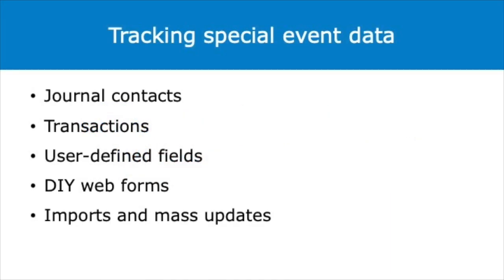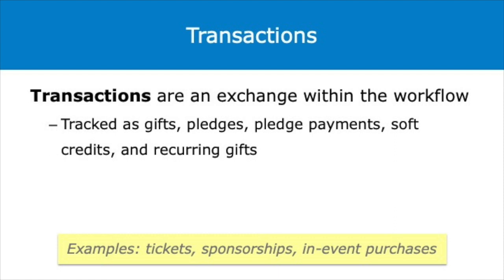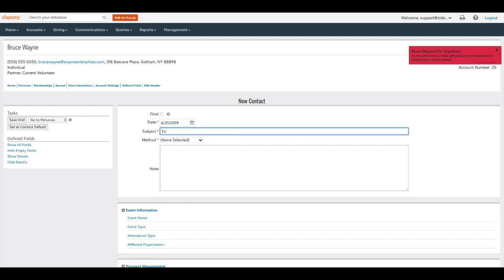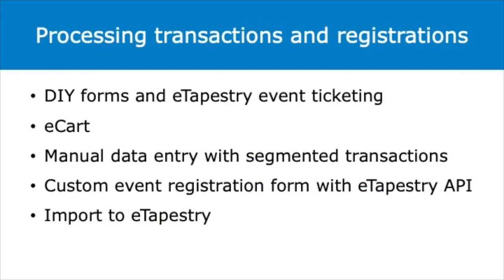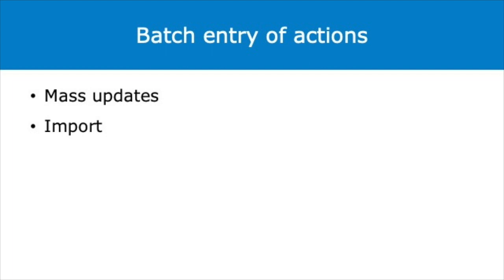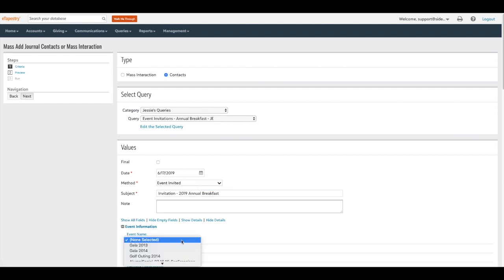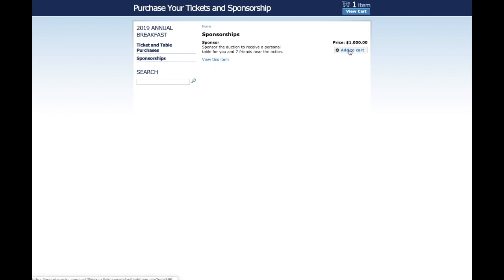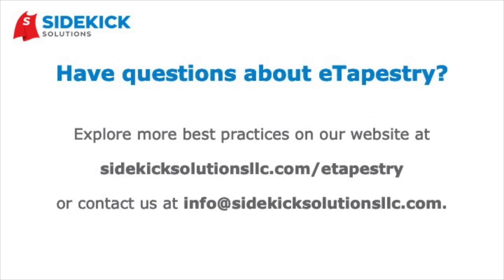eTapestry Event Management: How to Track Data for Special Events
If special events are a core fundraising strategy for your organization, you will want to track special event data in your Blackbaud®️ eTapestry®️ database. Managing event data in eTapestry is tricky because eTapestry doesn’t have a standard, out-of-the-box event management system.

In this video, you will learn how to build a custom system to track special event data in eTapestry that uses journal contacts, journal transactions, user-defined fields, DIY web forms, and potentially imports or an automated integration with an external event management software.

About Sidekick Solutions
Sidekick Solutions is an independent software consulting firm, specializing in eTapestry software. We help new and existing eTapestry users make the most of eTapestry with a range of professional services for implementation, reporting/analytics, consulting and training, database audit/cleanup, and automated integrations.  We make eTapestry easier to use and more capable for our clients, yielding higher return on investment in their eTapestry software license.